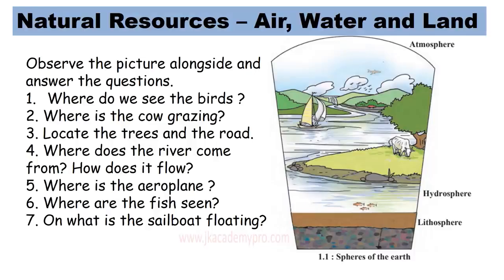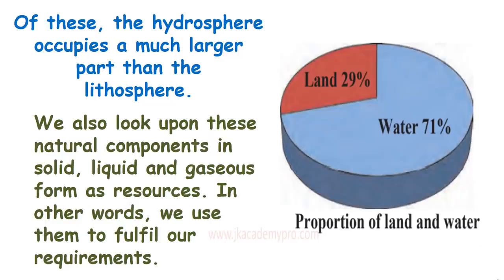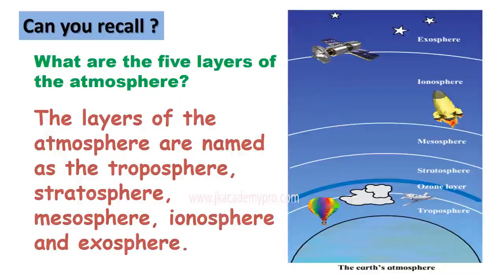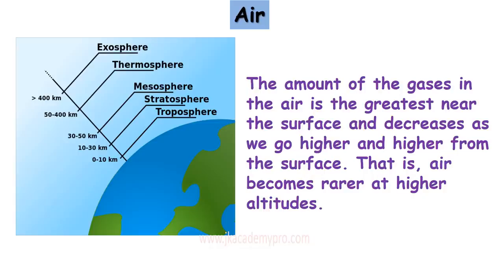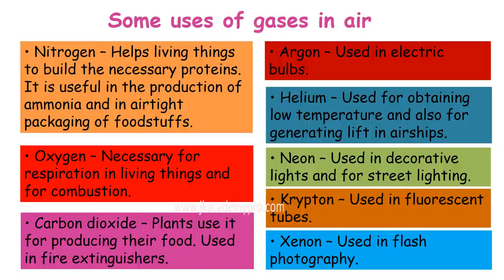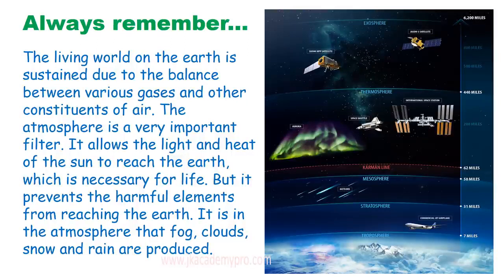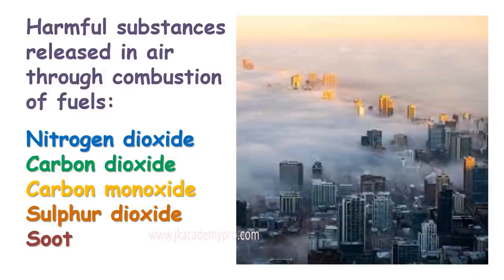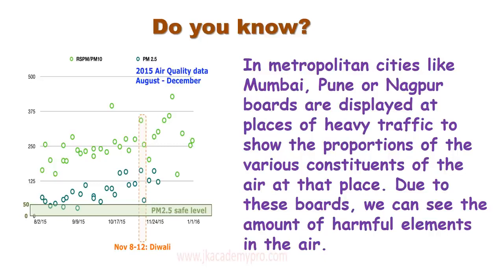Natural resources: air, water and land part 1